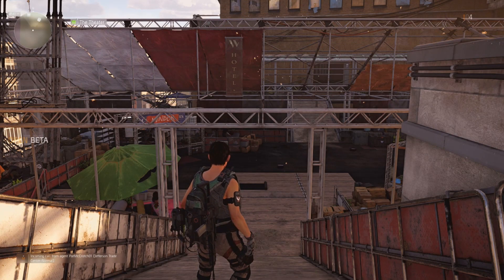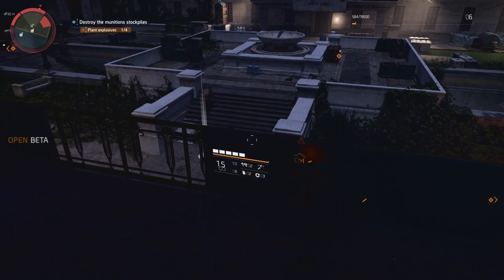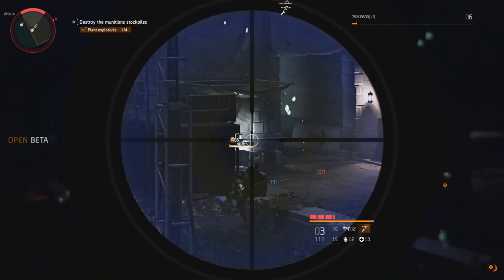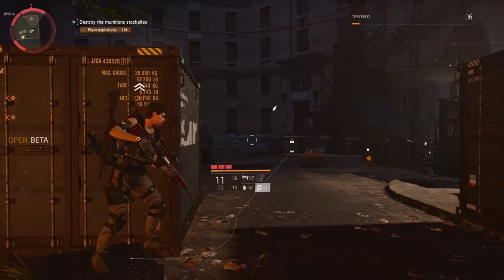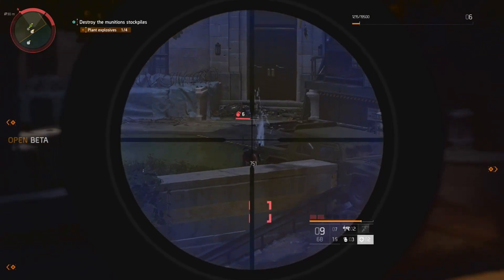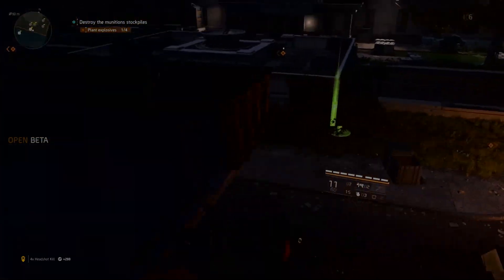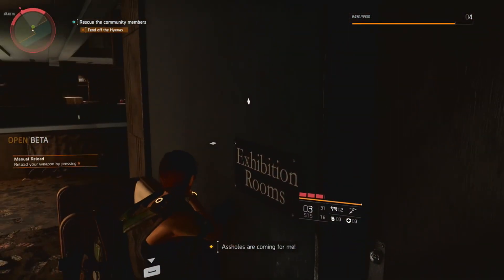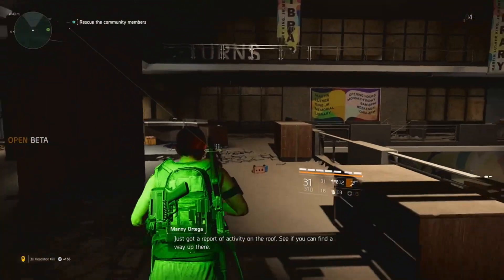Is the Division 2 worth it? MAYBE!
Looking for a new looter shooter to play? Find yourself asking, "Is the Division 2 worth it?" Here's some info for you to consider! Love every second myself.